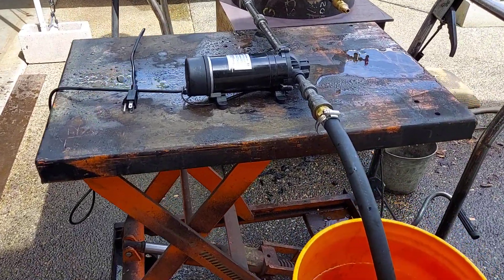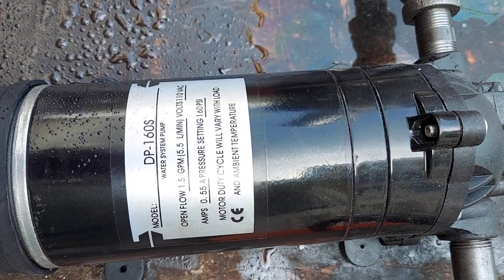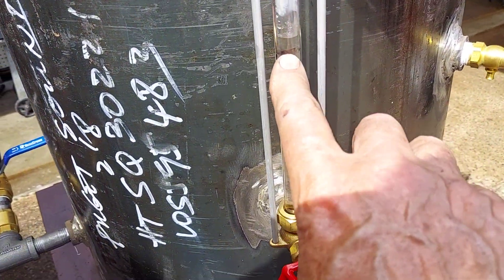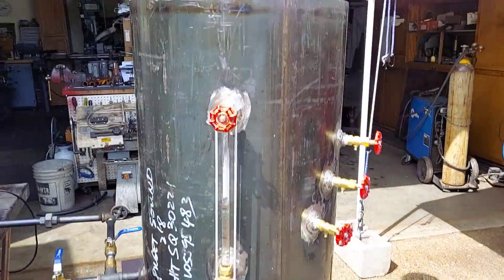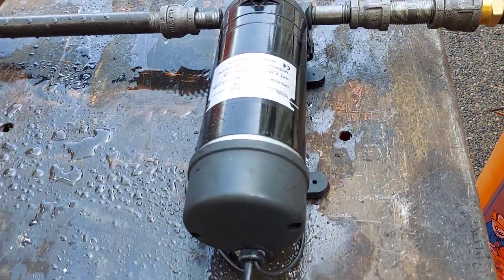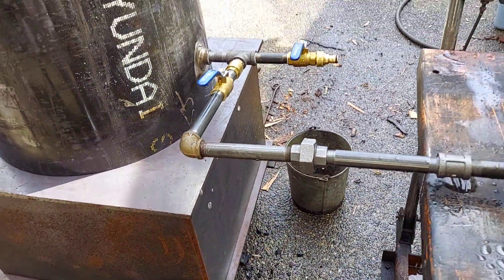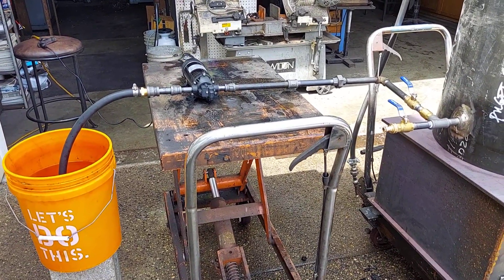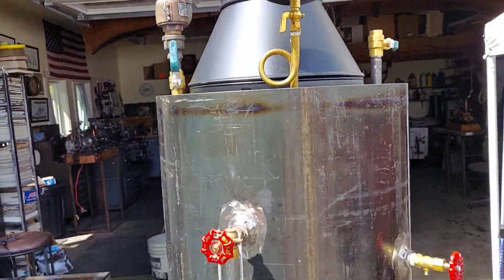AC Electric steam Boiler pump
I have been trying to find a way to pump water into a steam boiler under pressure without using a hand pump. There is no on/off switch on it.
AC 115V 100PSI 110GPH - High Pressure Water Pump